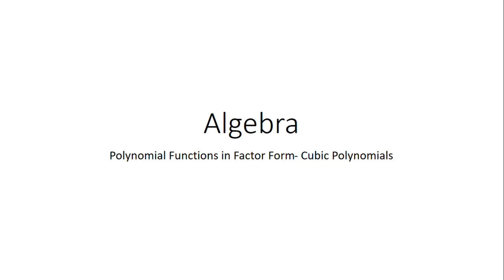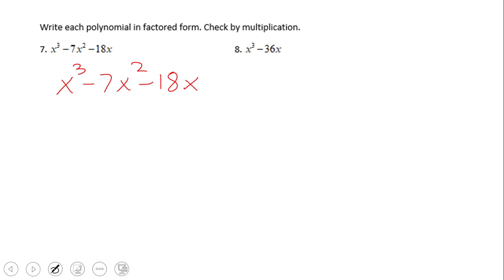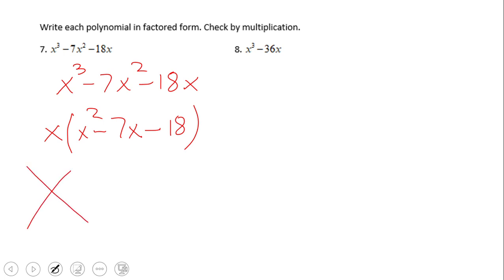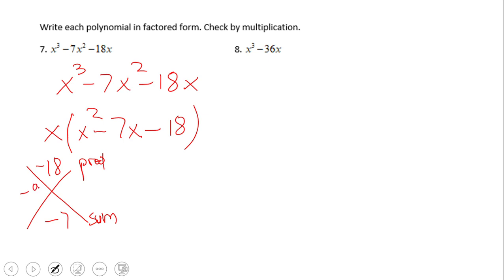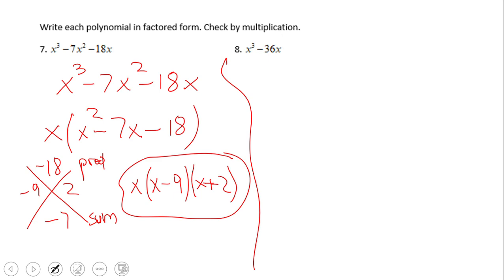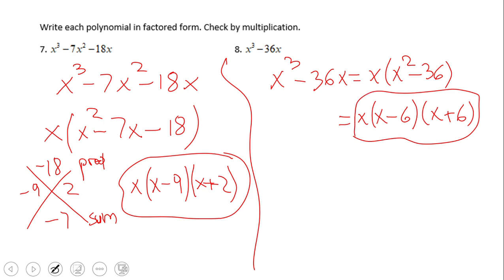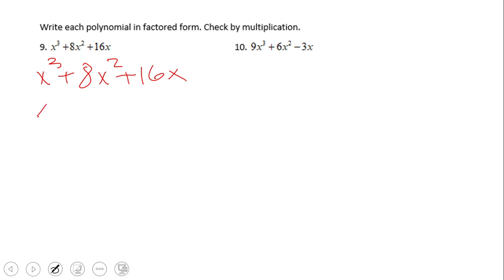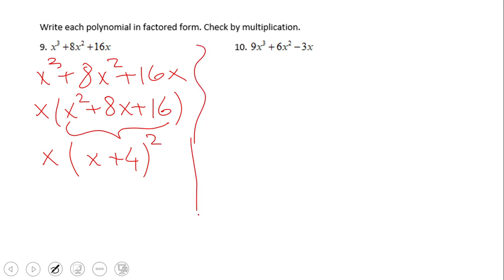Polynomial Functions in Factor Form-Cubic Polynomials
This clip covers factoring polynomials (cubic).